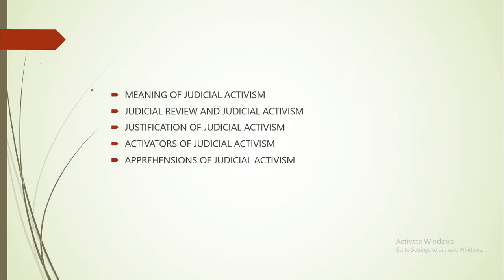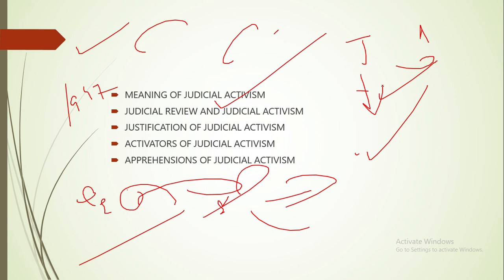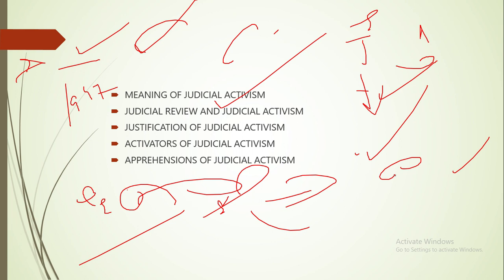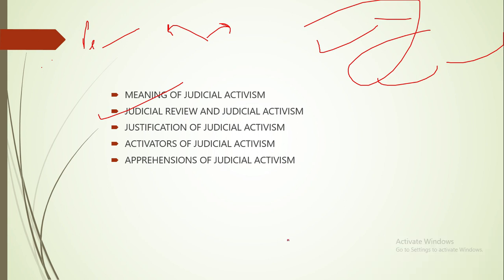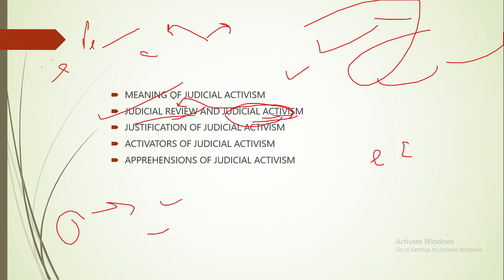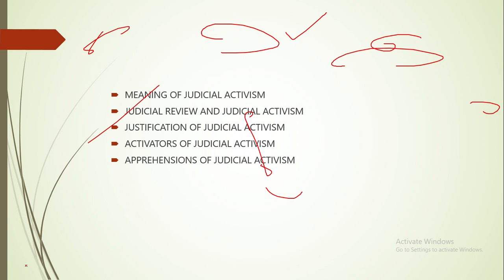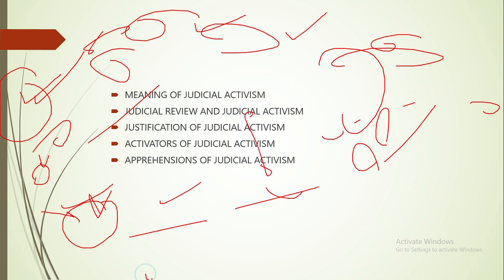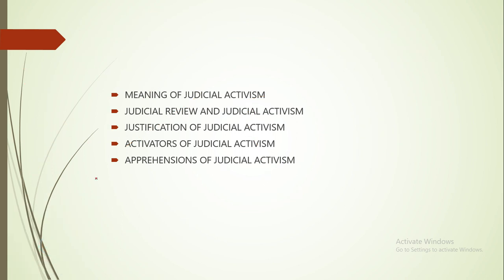CHAPTER 28 (JUDICIAL ACTIVISM) OF INDIAN POLITY BY LAXMIKANT FOR UPSC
complete explanation of indianpolity
join my telegram channel - sirfIAS